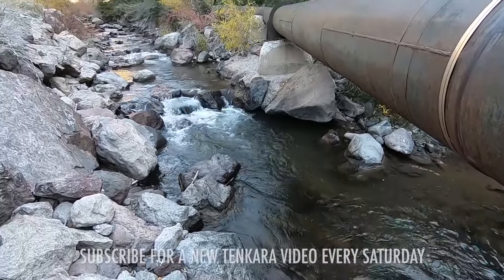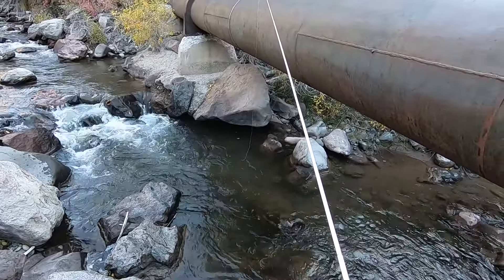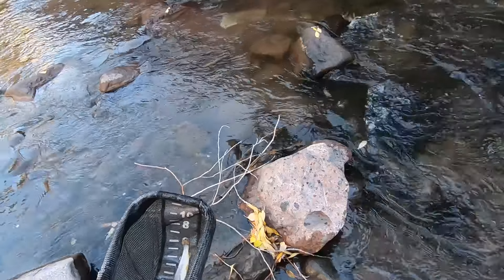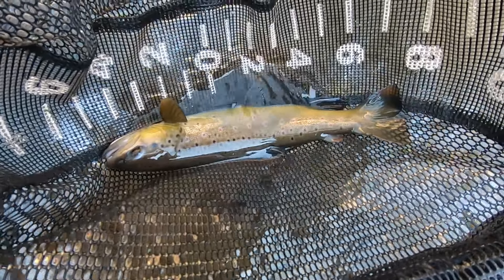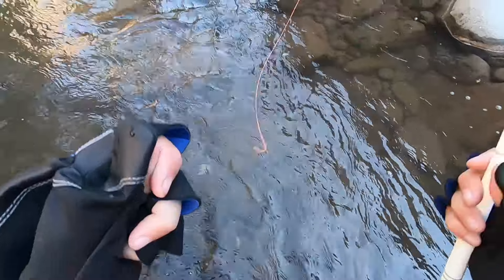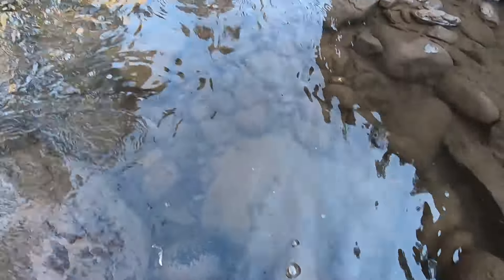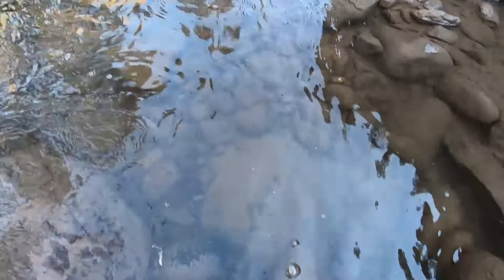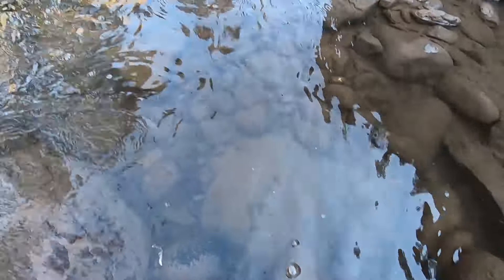This Is the Best Super-Cheap ($60!) Tenkara Rod I've Tried (Tenkara Fly Fishing)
In this video I have a great time (and great success) fishing a super cheap tenkara rod that is surprisingly good!

THE ROD (Make sure it's the 9 ft, 10 section, 6:4 model—there are lots of variants of this rod, apparently.)
** Walmart (brown version)

The gloves I used in this video

DATE FILMED: October 2021

LOCATION: Utah

GEAR USED
** ROD: Aventik IM12 Nano (9 ft, 10 section, 6:4)
** LINES: x-foot level line (#3.5) with a few feet of tippet
** FLY: Size 12 xxx
** NET: Medium Measure Net with rubberized net bag